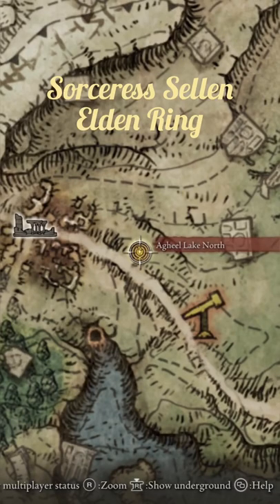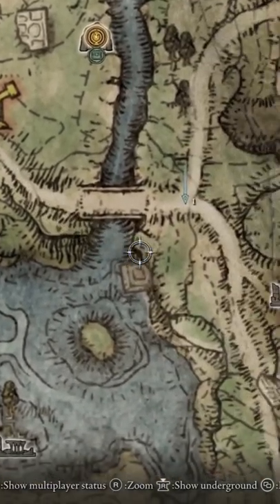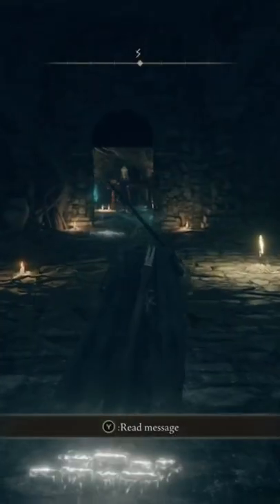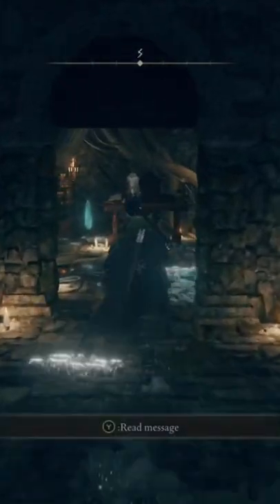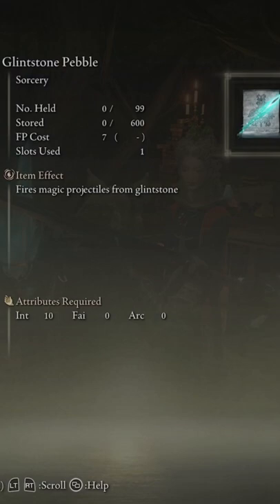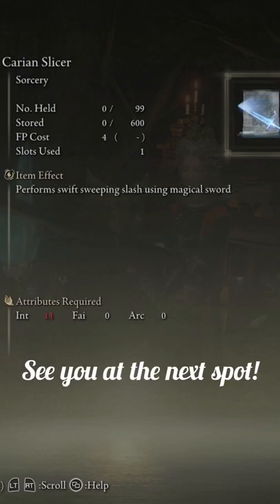Magic Spell Shop Location in Elden Ring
How to find this Magic Spell shop early game in Elden Ring. Super helpful items early game if you find Sellen, luck for you I have your guide right here!